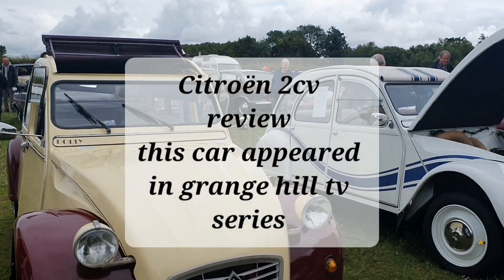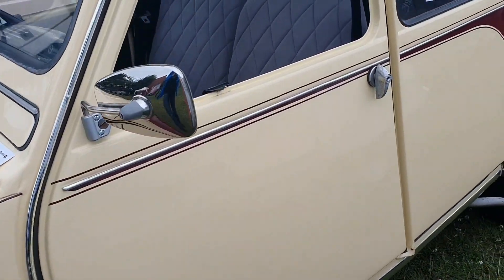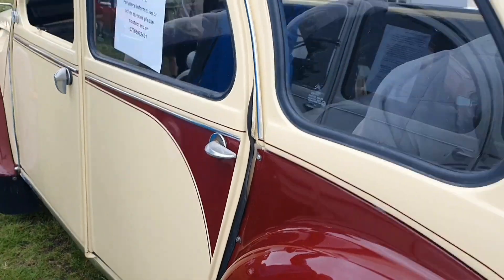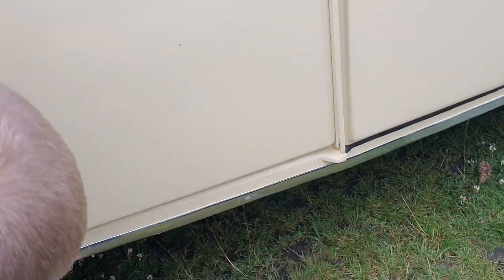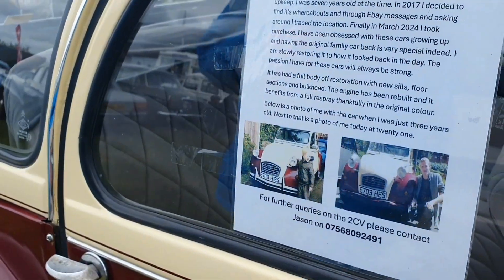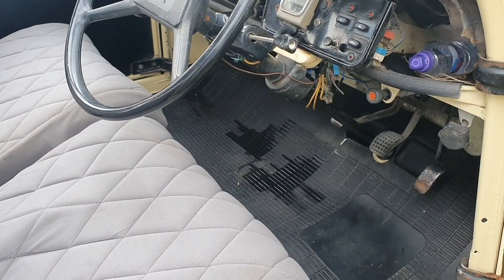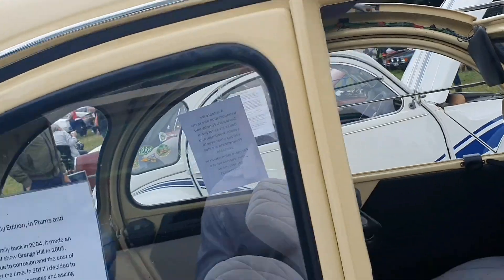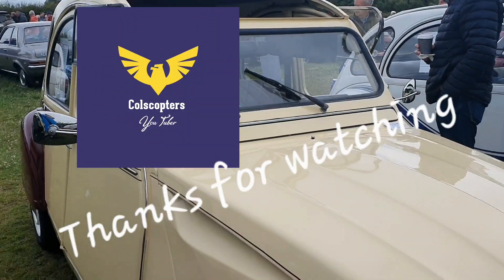Famous Citroën 2CV Grange Hill car